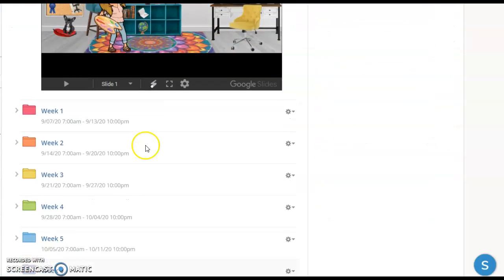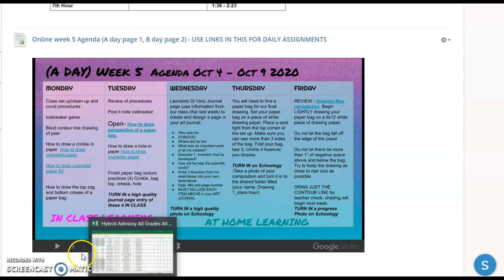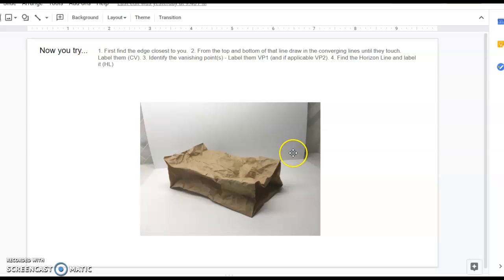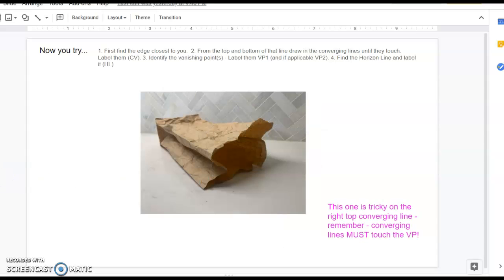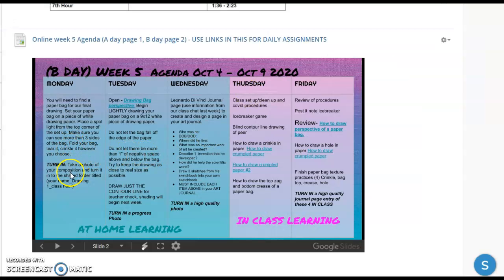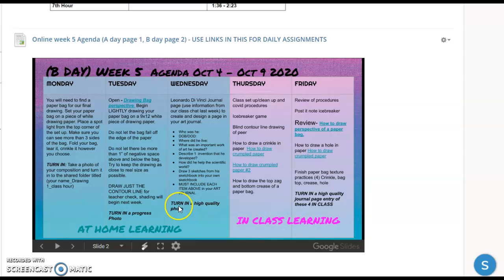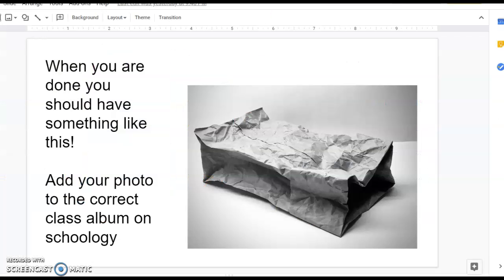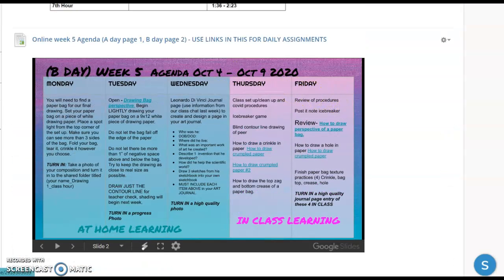Week 5 bag drawing intro